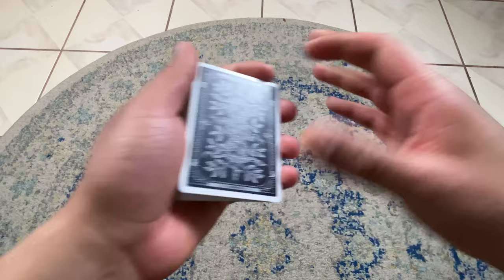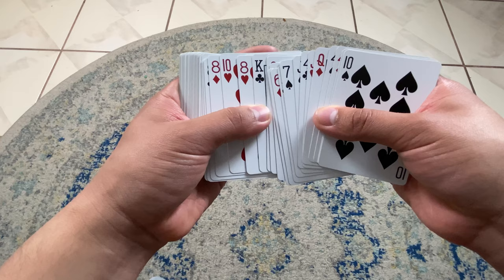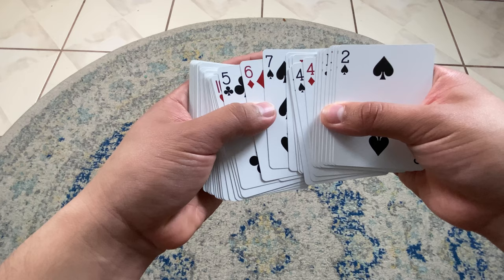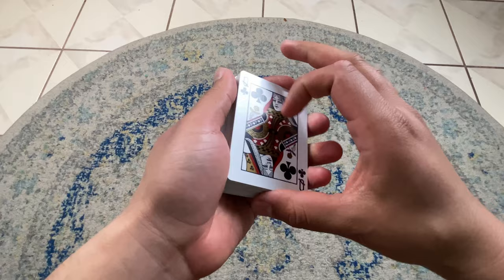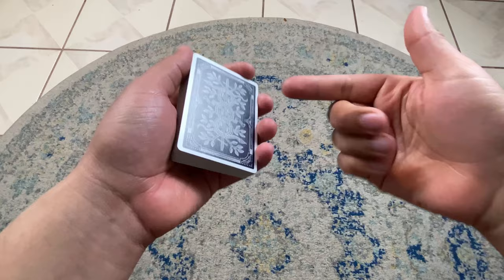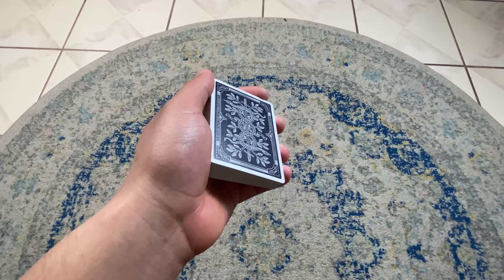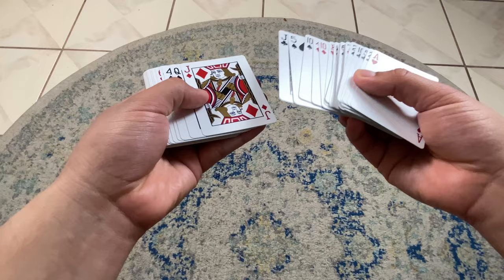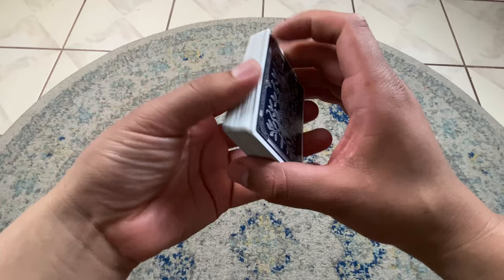SPREAD CULL (it’s all about jazzing)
Today’s video is about going over the mechanics, angles, (how to improve the angles), and most importantly we will be discussing tips and subtleties to improve your handling.